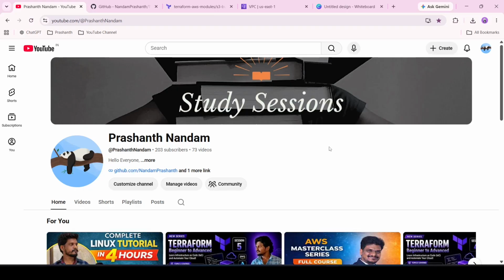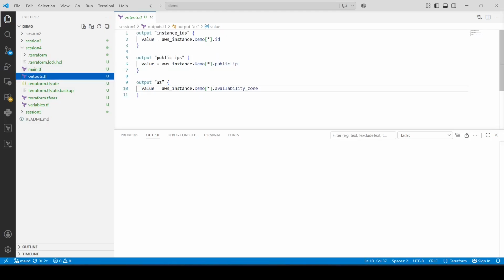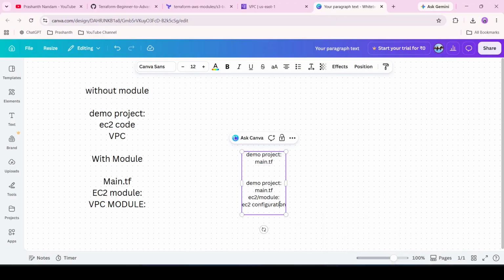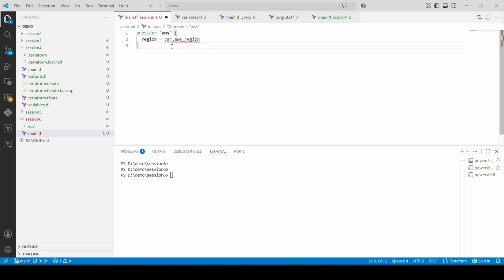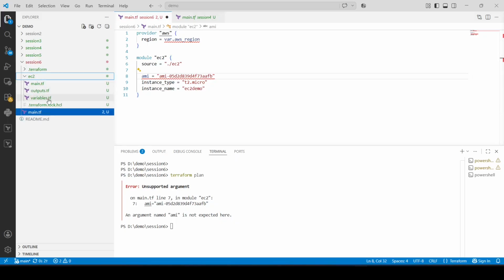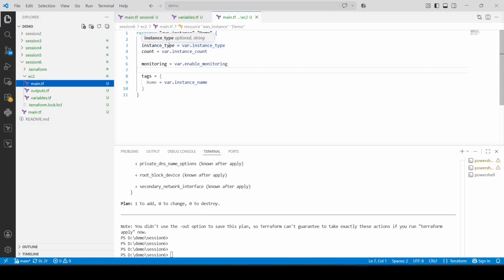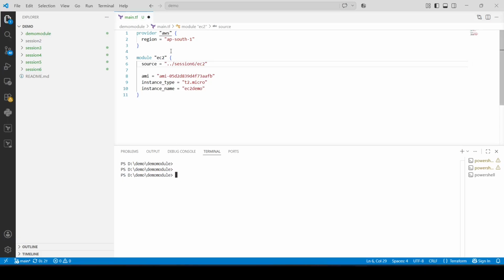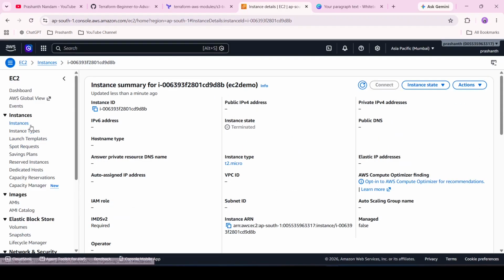Terraform Modules Explained | Root Modules, Child Modules & Module Structure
Hello Everyone,

🚀 Welcome to Terraform Beginner to Advanced Series– Session 6

In this video, I have explained Terraform Modules, one of the most important concepts for writing reusable and scalable Infrastructure as Code (IaC).

📌 Topics Covered:
✅ What are Terraform Modules?
✅ Root Modules vs Child Modules
✅ Terraform Module Structure

By the end of this session, you'll understand how to organize Terraform code efficiently and create reusable modules for real-world infrastructure deployments.

This video is perfect for:
✔️ Beginners learning Terraform
✔️ DevOps Engineers
✔️ Cloud Engineers
✔️ Infrastructure as Code (IaC) enthusiasts